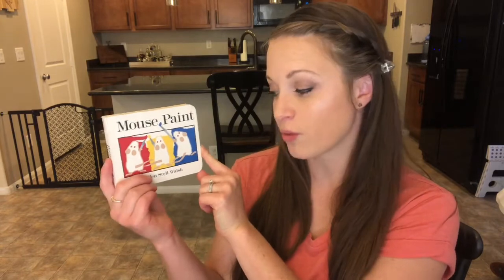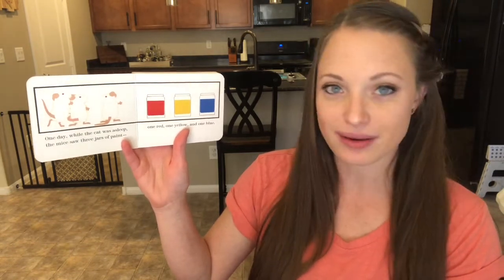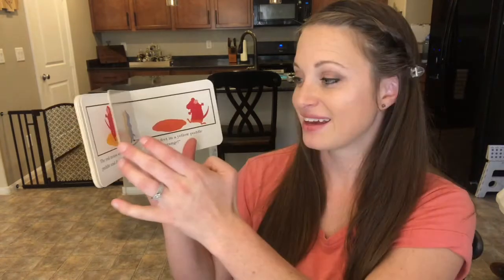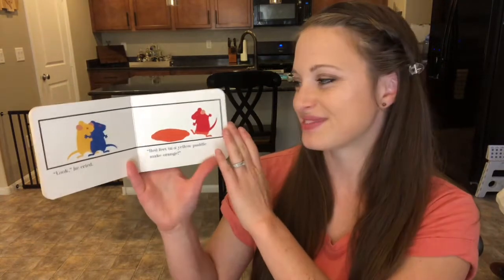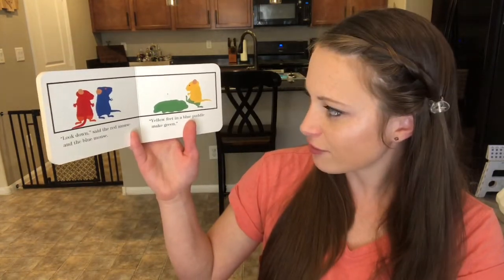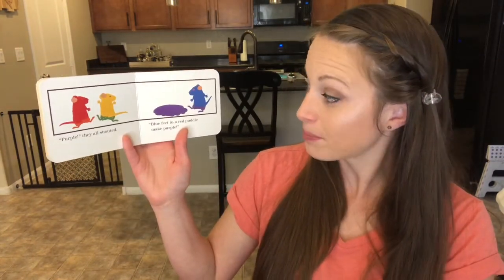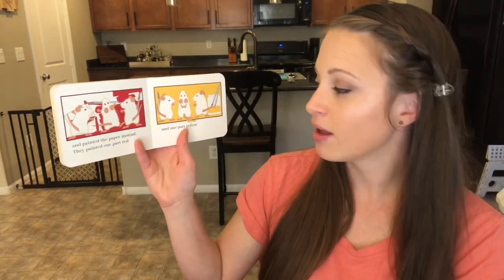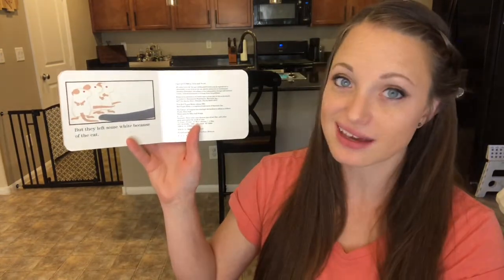Mouse Paint READ ALOUD From My Bookshelf to Yours *PICTURE BOOK*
Reading level: 2
AR Quiz #: 9461